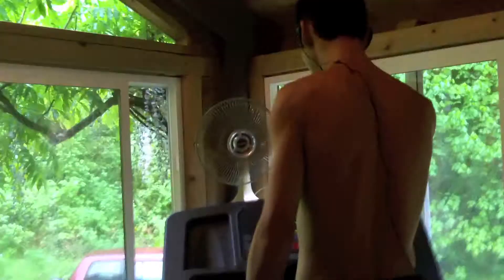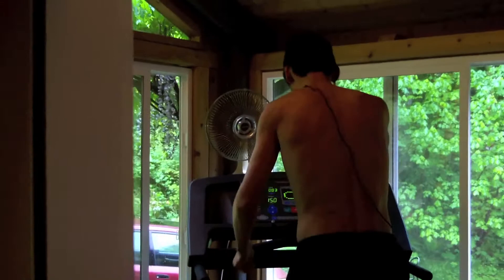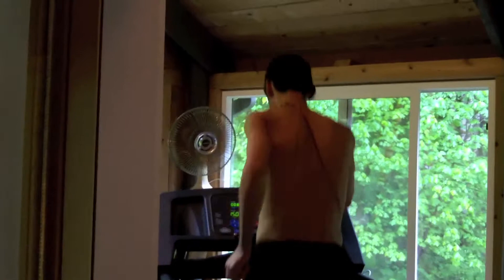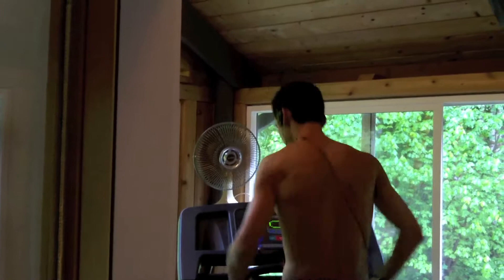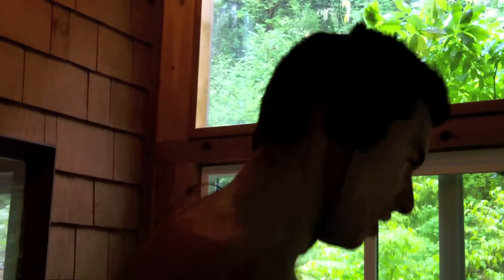Trail Runner Magazine's Uphill Challenge: Sage Canaday Mt. Washington Training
3 weeks before his American best 58:27 run up Mt. WA, Sage does the Trail Runner Uphill Challenge: Running 1.99 miles in 15 minutes on a treadmill set at a 15% incline as a key workout.